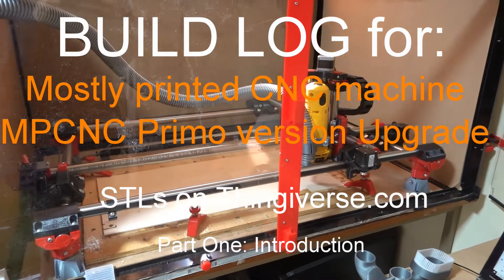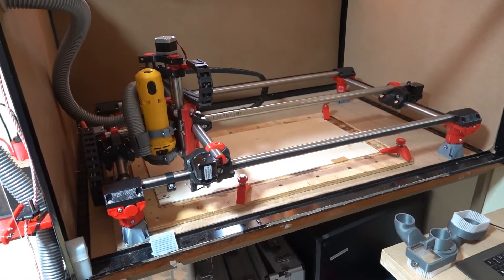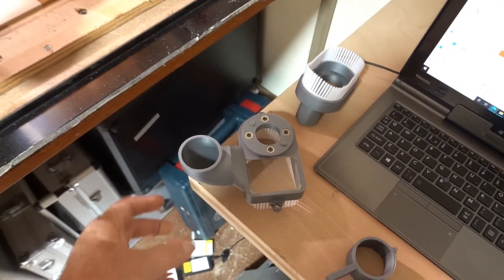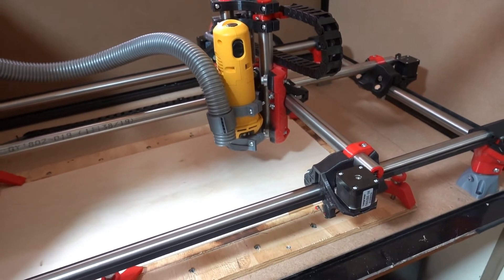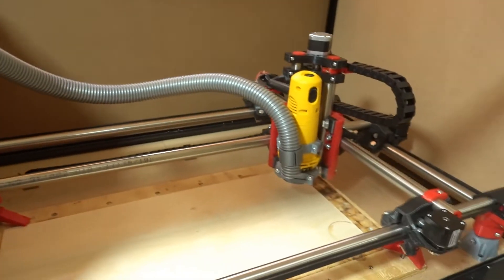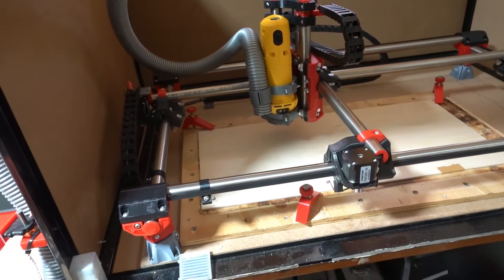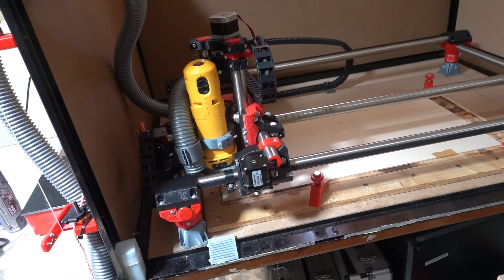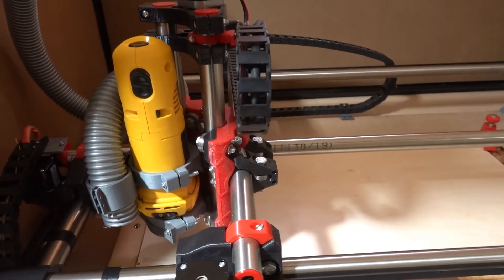MPCNC Primo upgrade from Burley: introduction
first video of my primo upgrade to the MPCNC mostly printed CNC machine